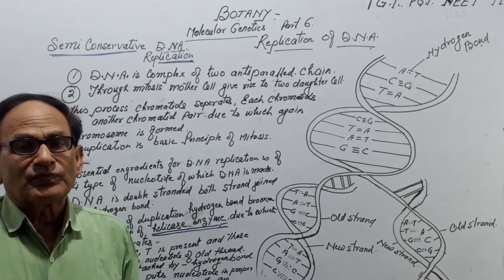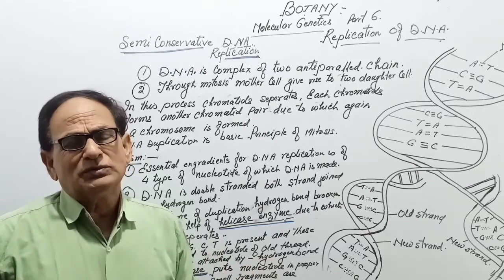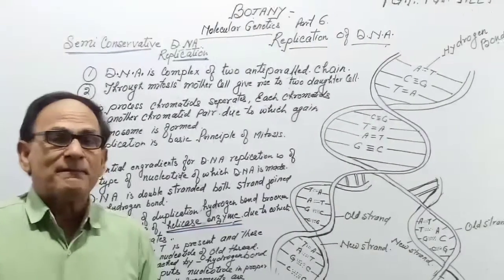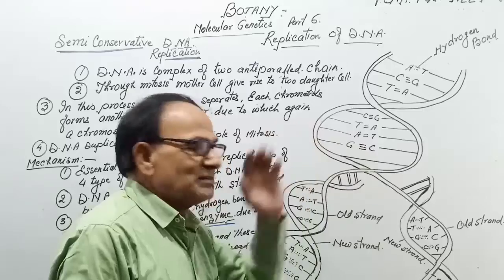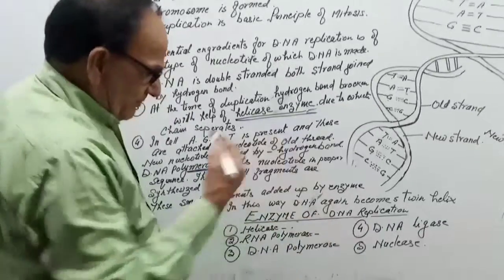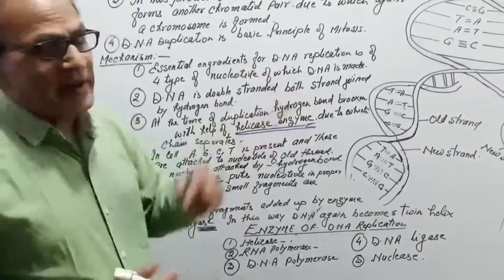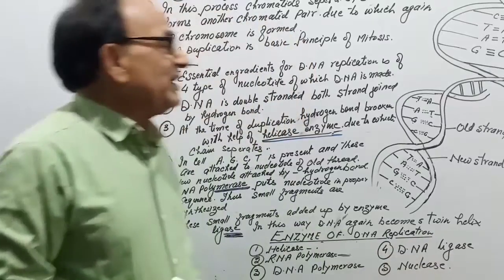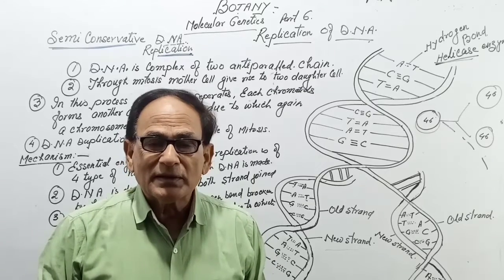DNA Duplication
DNA replication and replication enzyme